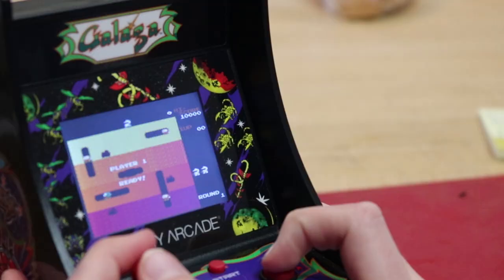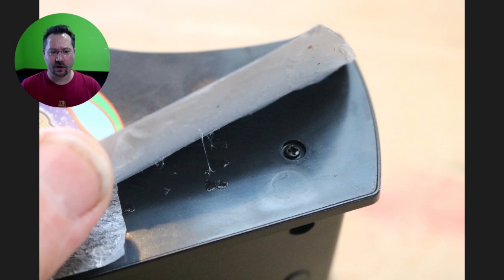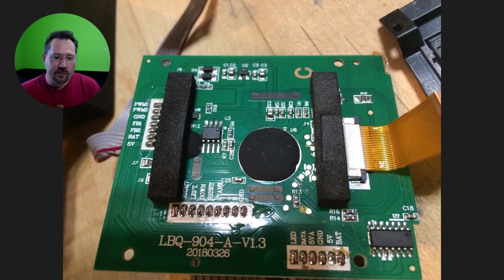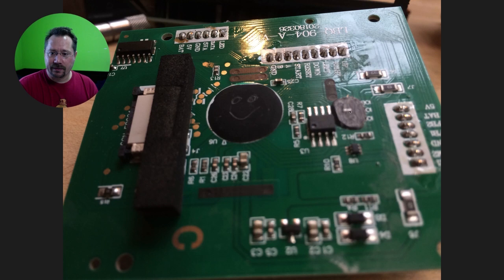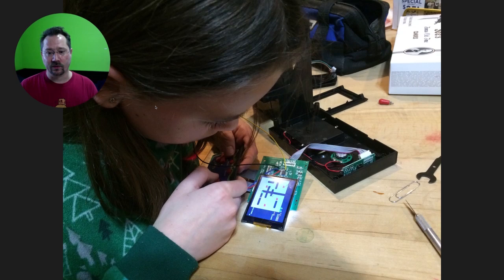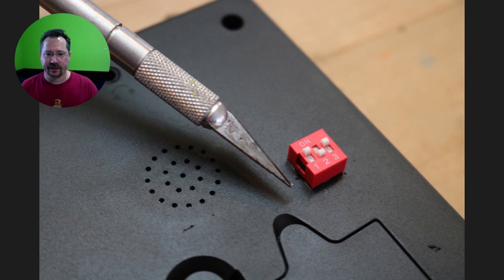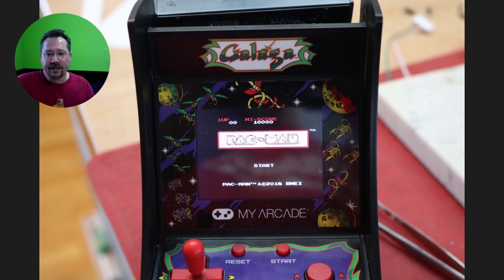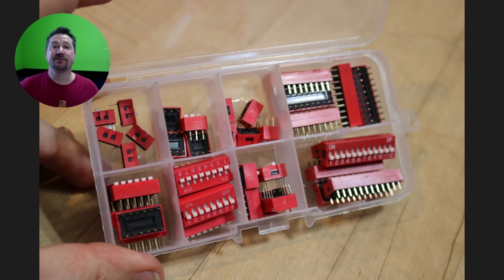How-to Hack Galaga into Pac-Man and more! | 6 Game Mini Arcade Machine Mod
I modify a Galaga mini arcade machine to play Pac-Man, Dig-Dug, Galaxian, Mappy, and Rolling Thunder!

My wife game me a mini arcade machine for Christmas! I only made it about a day before I wanted to take it apart, see what's inside, and hack it! I found that with a simple bit of soldering and a switch that I could make it play 5 more games that were already hiding in there!

Tools and Materials:
Galaga Game
Soldering Iron
DIP Switch
small gauge wire

There is lots of information on hacking these on various web forums, but I found some of the best, most straight-forward advice to be on this Instructable